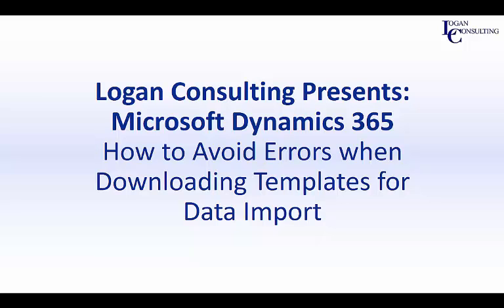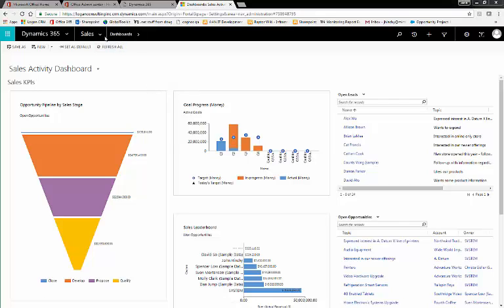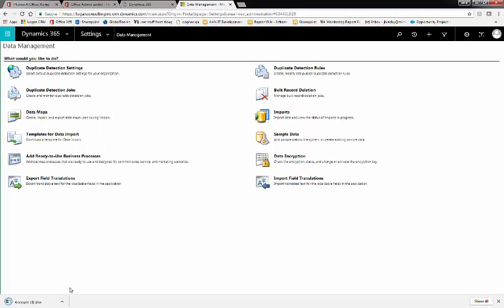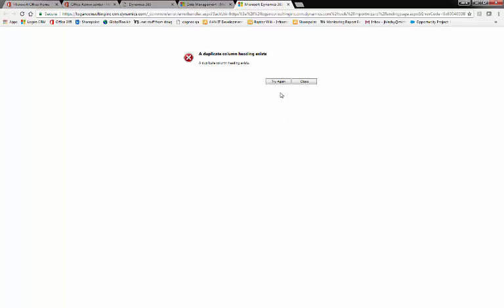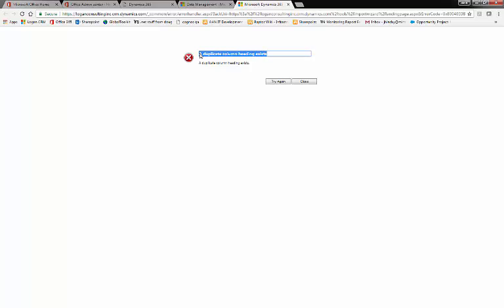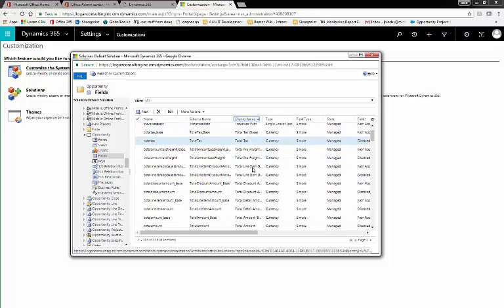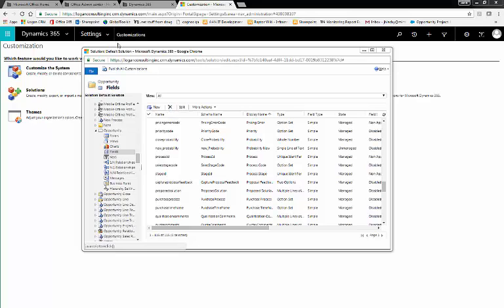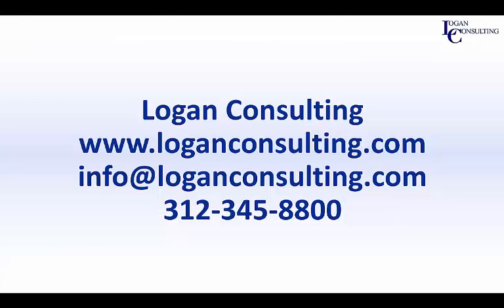How to Avoid Errors when Downloading Templates for Data Import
A brief tutorial on avoiding errors when downloading templates for data import in Microsoft Dynamics 365.